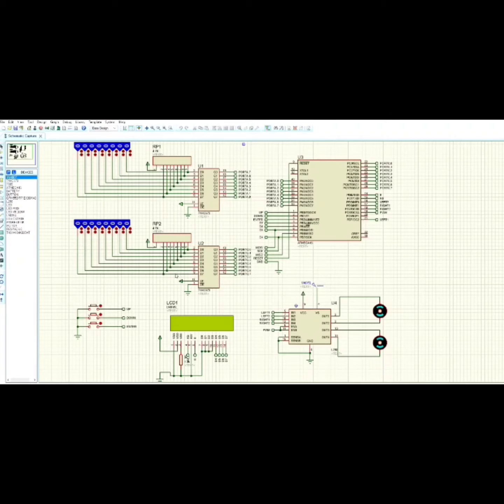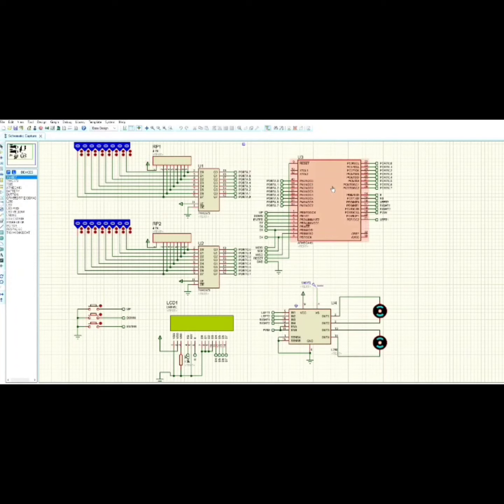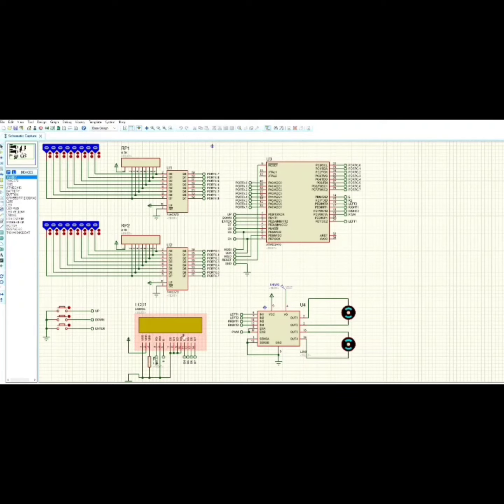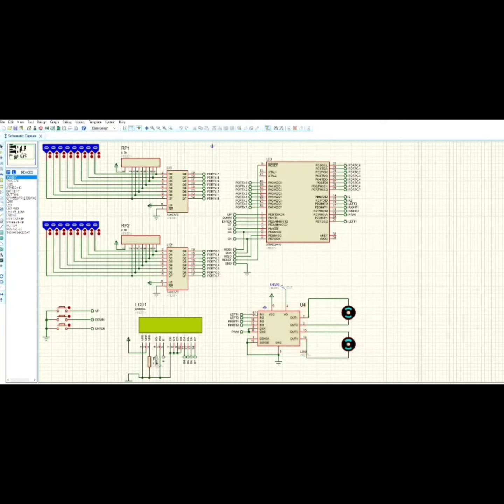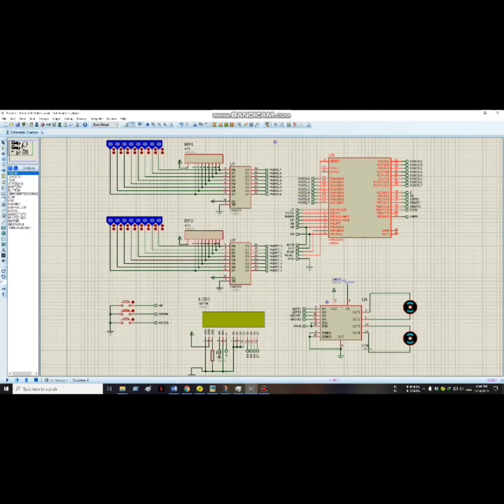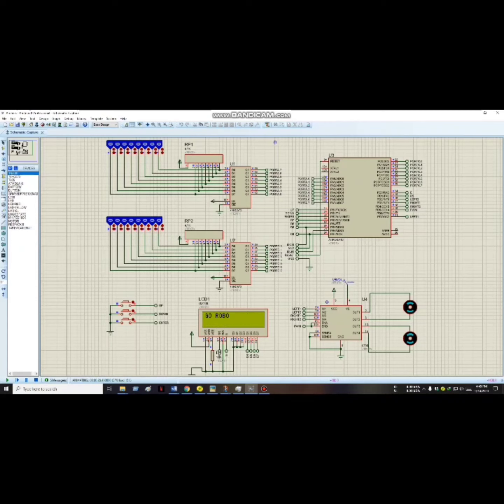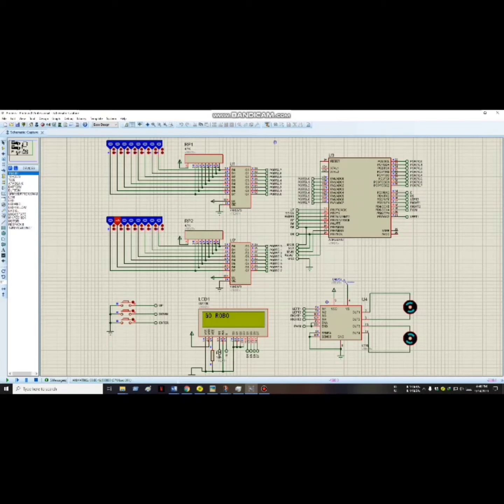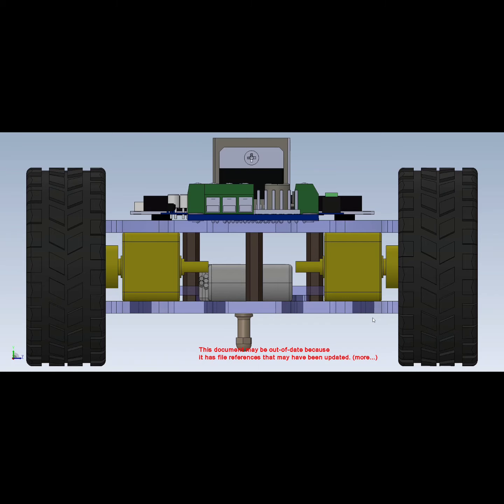Line follower Robot || (Project for Cse461) ||BRAC university